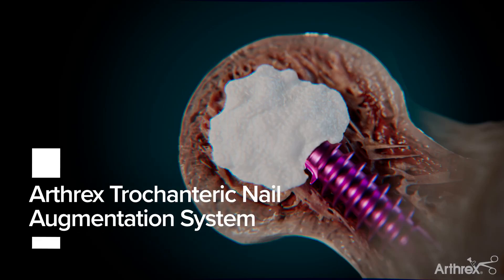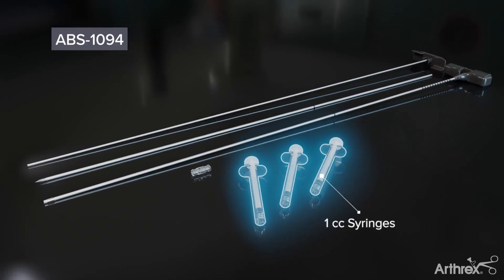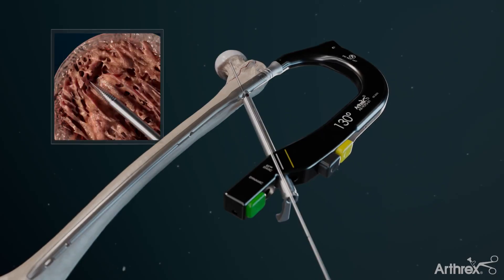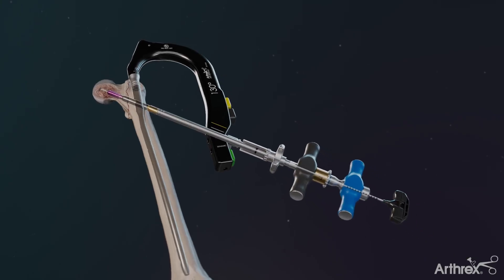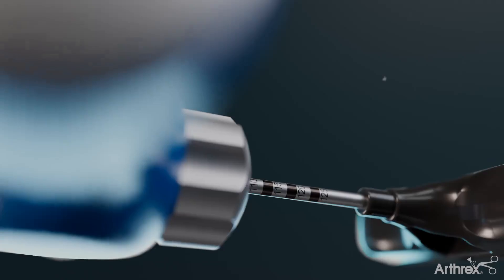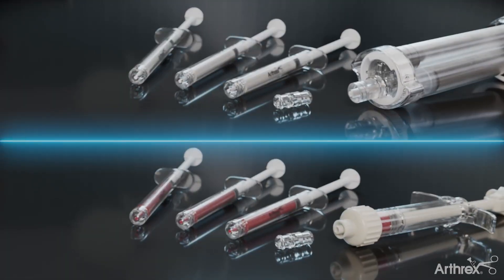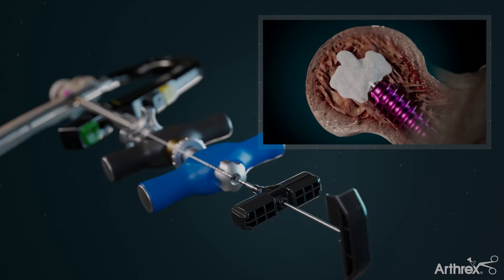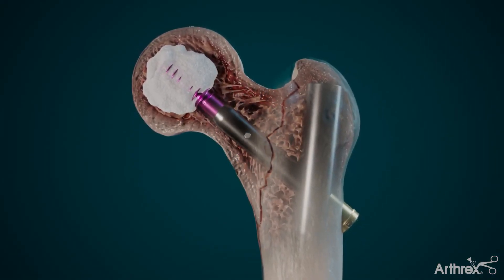Trochanteric Nail Augmentation System Surgical Technique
The Arthrex Trochanteric Nail Augmentation System is designed to distribute bone graft material uniformly to the bone surrounding the lag screw. The system features unique components to efficiently and reproducibly augment poor-quality bone alongside the innovative Arthrex Trochanteric Nail System.

Visit us at Exhibit 508 during the OTA 2025 Annual Meeting in Phoenix, Arizona, to learn about the Arthrex Trochanteric Nail System.